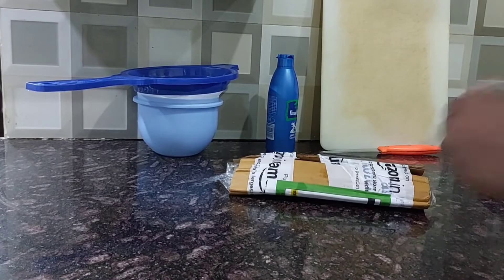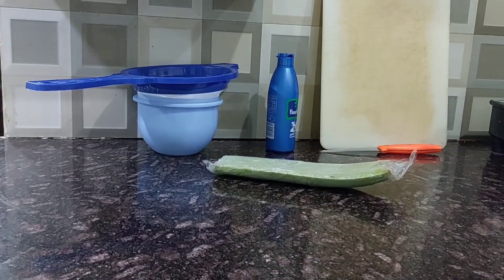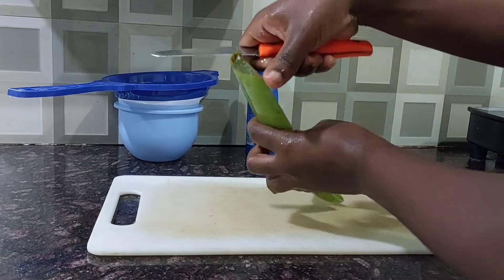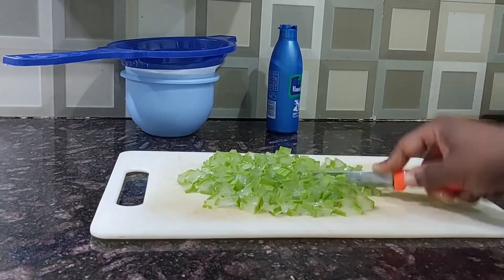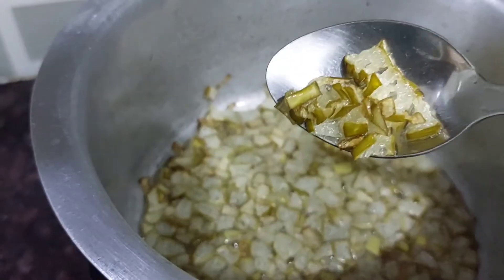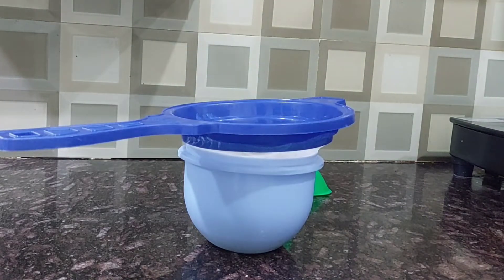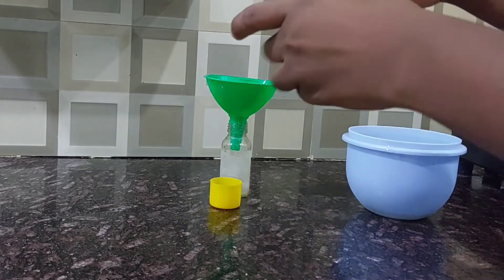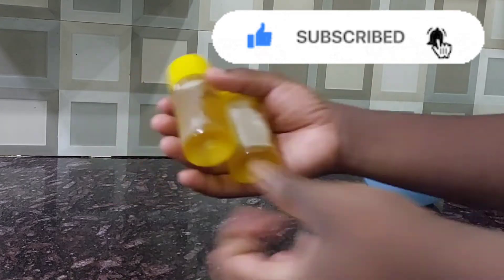Homemade Aloevera Hair Oil For Extreme Hair Growth and Thickness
Today's video is about homemade Aloevera oil for Hair growth and thickness.

Aloevera oil is a magical oil that can change your hair story in just a single try.

These are some of the benefits of using Aloevera oil

1. It promotes hair growth

2. It gives your hair the shine you have always wanted

3. Threats your scalp from itching and dandruff.

4. Increases the volume of your hair.  so if you have scanty hair, to Increase the volume use Aloevera oil and also don't forget to use fresh Aloevera juice for your hair treatment.

Martha